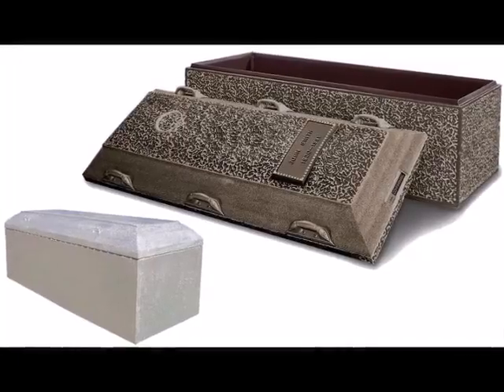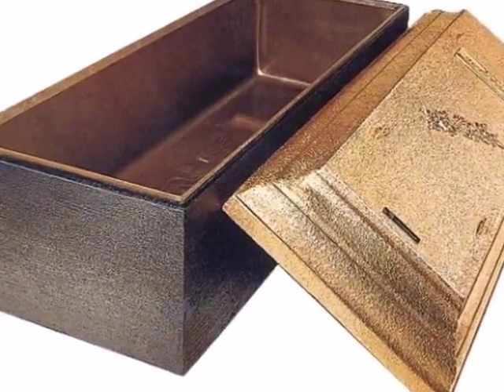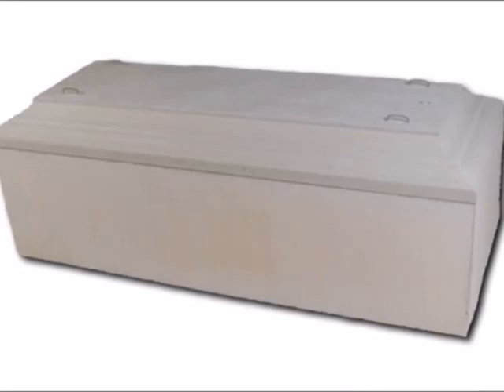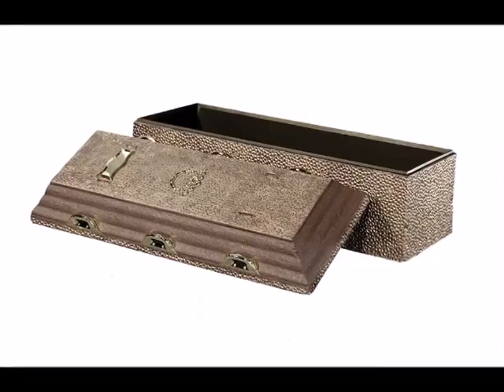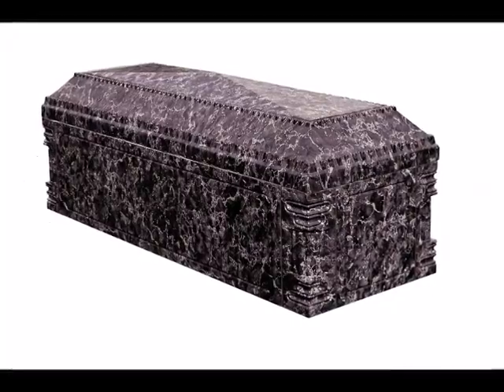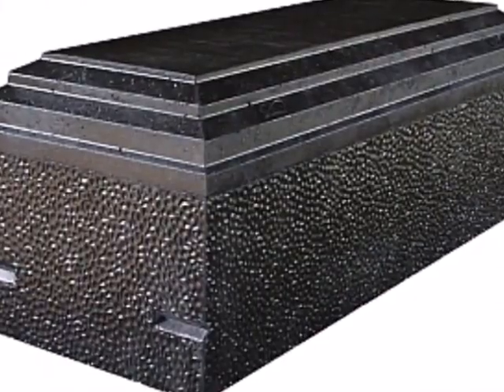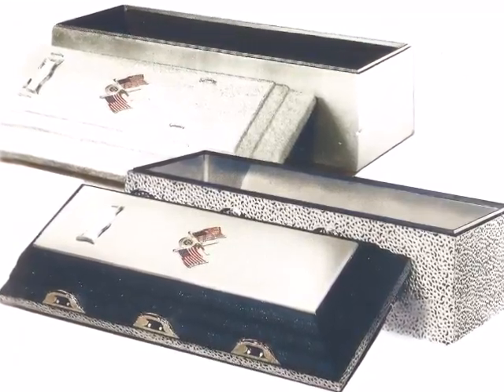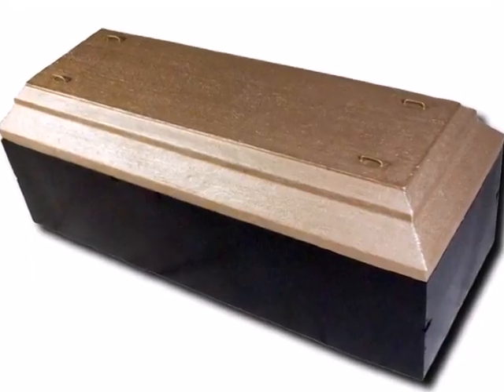WHY DO WE USE BURIAL VAULTS